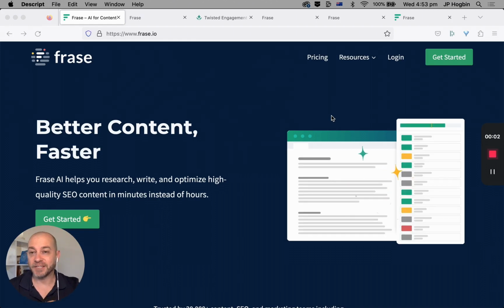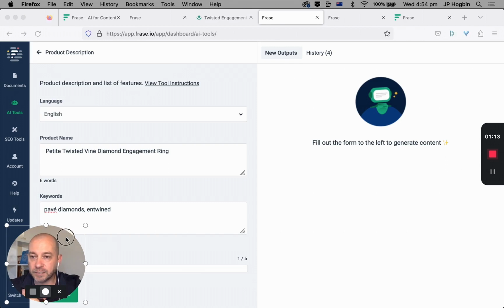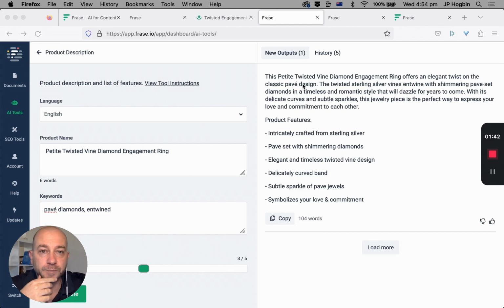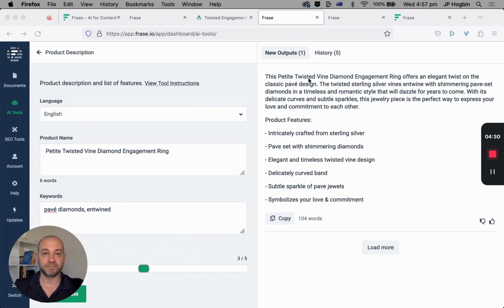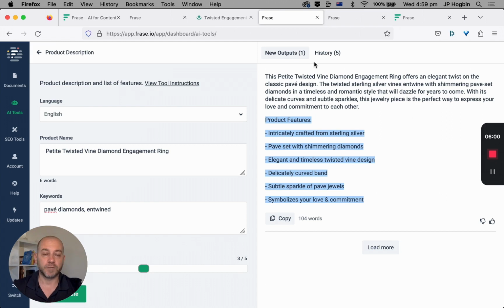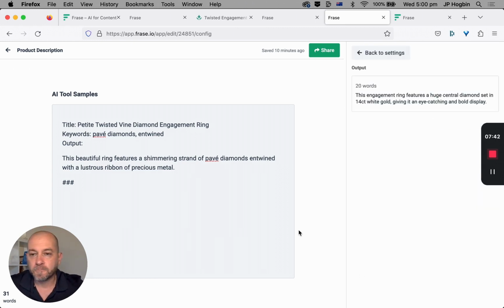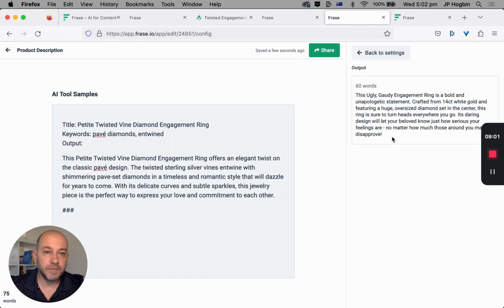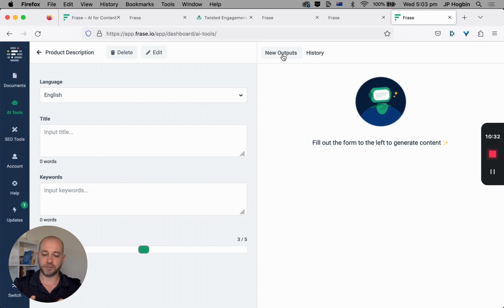Frase AI Tools For Short Form Content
Frase is great for producing and SEO-optimising content against the top 20 search results for your keywords, but the same AI technology they use for your long form content also works very well for short form content.

for all the details.

Choose an AI tool created by Frase, one shared by another Frase user to the community or create and train your own AI tool to get exactly what you want in a matter of seconds.

In this video I explore the Frase AI tools and show how to create an AI tool that will create product descriptions from two prompts - the product title and your keywords.

0:00 Intro to Frase and AI tools
0:43 Using one of Frase's AI tools to create a product description with a feature list from 2 simple prompts
4:05 Creating a custom AI tool (and training it to your own requirements)

Learn more about what we can do to help you grow revenue from your digital marketing